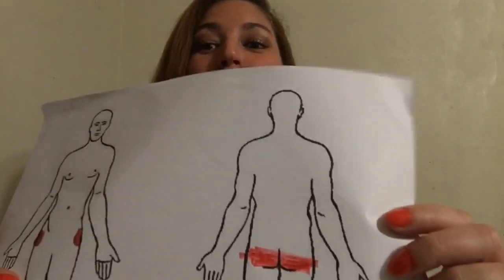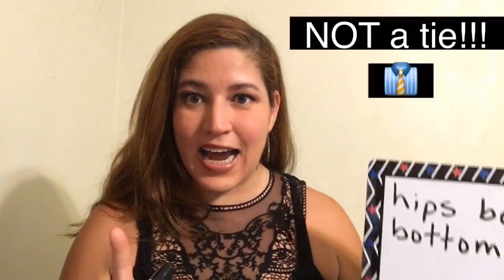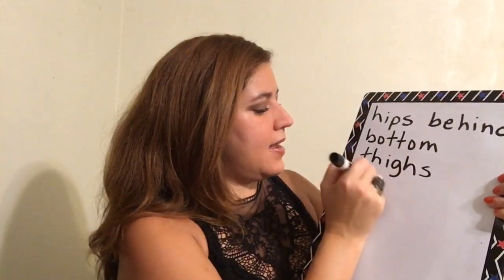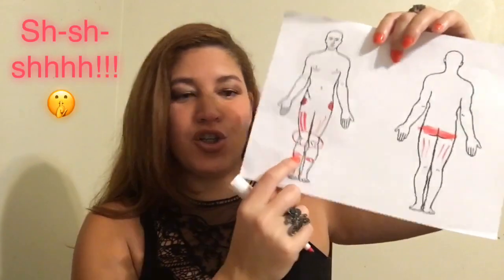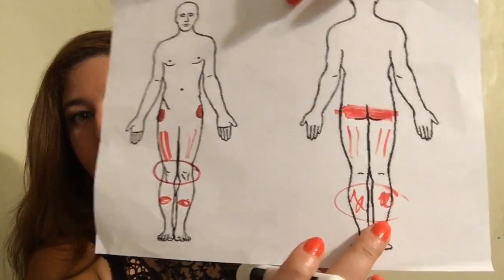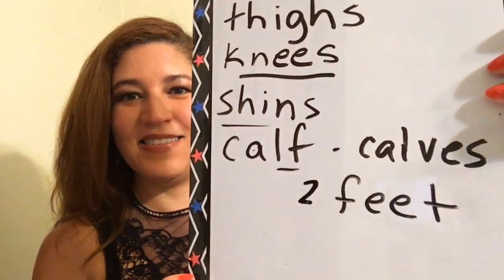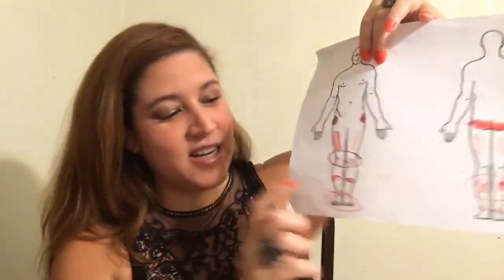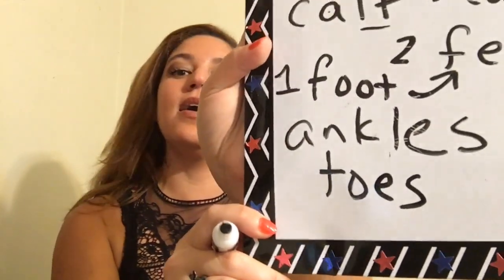ESL Beginner Class- Parts of the Body III in English (Lower body and legs)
Beginner ESL class about parts of the body, concentrating on the lower-body and legs.